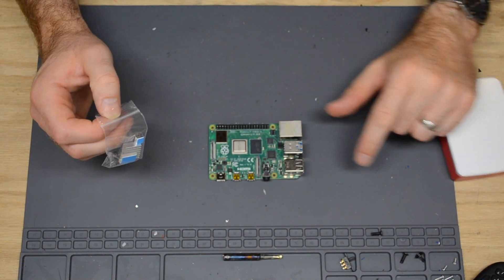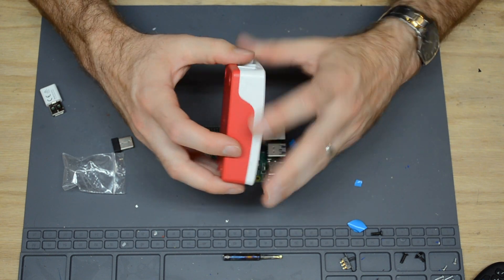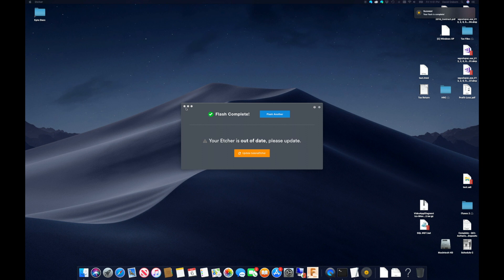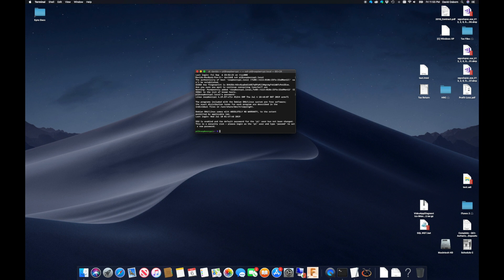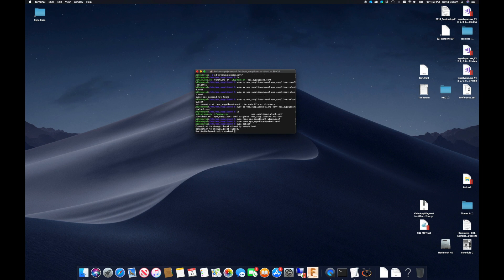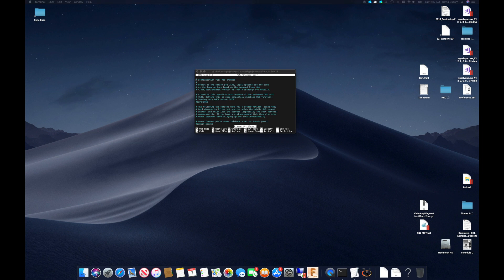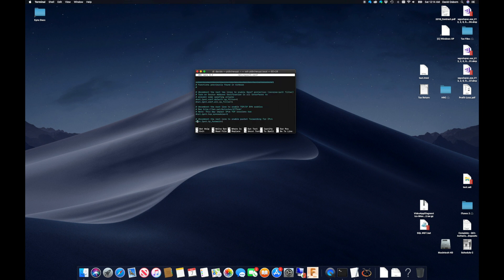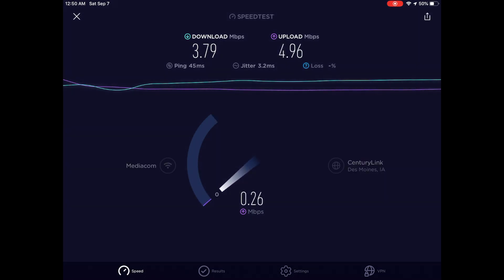DIY Car Entertainment System Using Plex (Part 2) - Wifi Bridge Setup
This is part two of my version of a CarPC, a DIY car entertainment system for my Chevy Traverse based on a Raspberry Pi 4 (4GB) and Plex Media Server.  In part two I assemble the main hardware and setup both wifi adapters to allow for the system to broadcast its own wifi access point and to also be able to route requests to the internet.

CanaKit Raspberry Pi 4 Basic Starter Kit with Official Case (4GB RAM)

Raspberry Pi 7" Touch Screen Display

SanDisk 256GB Ultra microSDXC UHS-I Memory Card with Adapter

Rii i8+ 2.4GHz Mini Wireless Keyboard with Touchpad Mouse

Here's a link to an article that walks through some of the configuration commands: